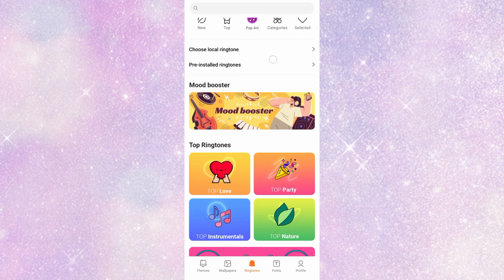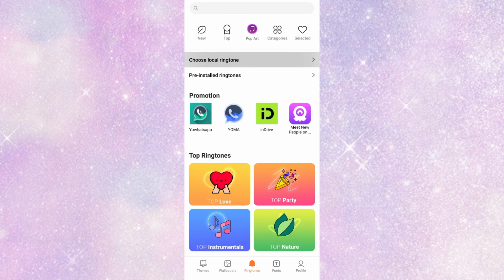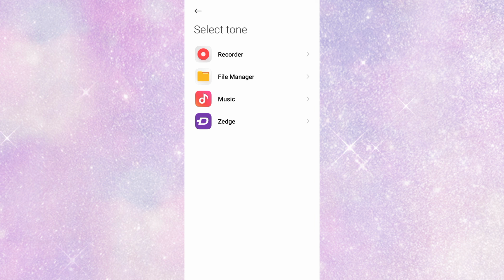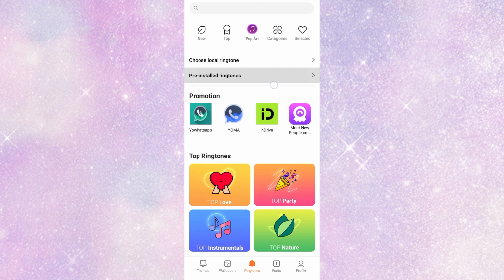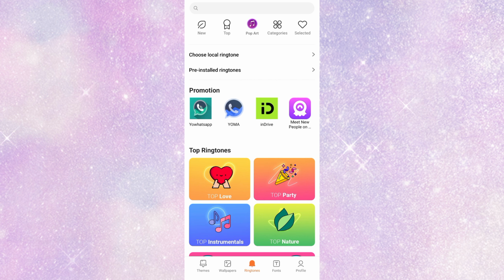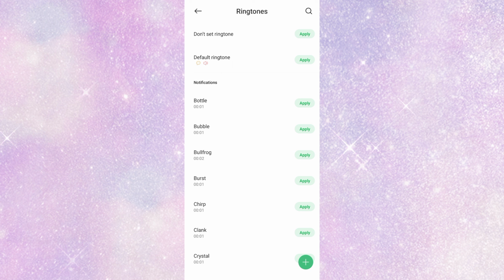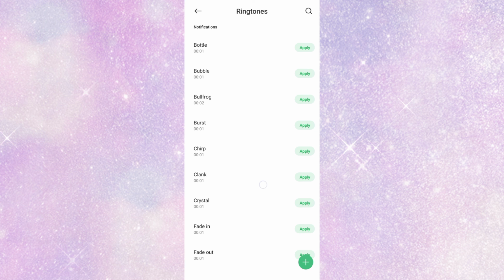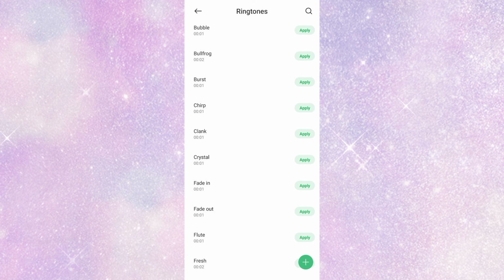How to Change Notification Sound on Android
Customize Android Notification Sound | Change Alert Tone Tutorial

Welcome to our tutorial on how to personalize your Android notification sound! In this video, we will show you how to modify your alert tone on your Android device, allowing you to customize your notifications to your liking. We'll guide you through the process step by step, so you can easily change the sound to something that suits your style. Say goodbye to the default notification sound and hello to a personalized alert tone!

Queries Solved:
1. How to change notification sound on Android
2. Customize Android alert tone
3. Modify notification sound tutorial